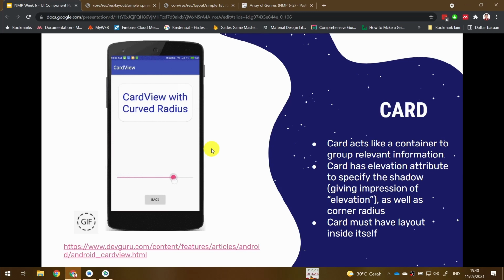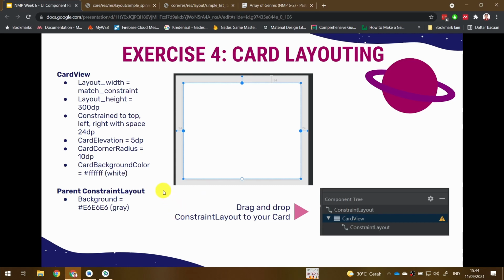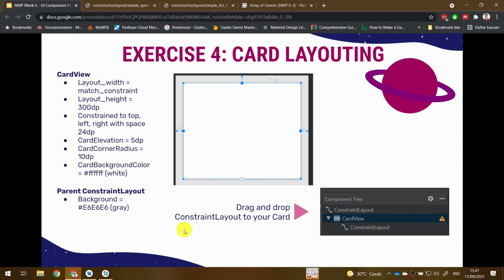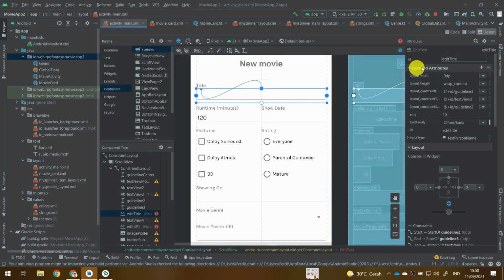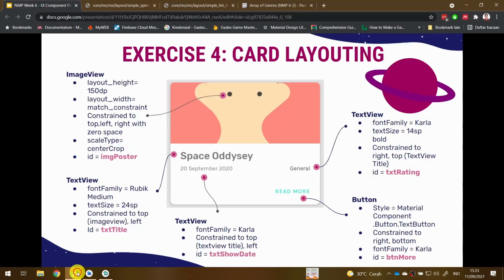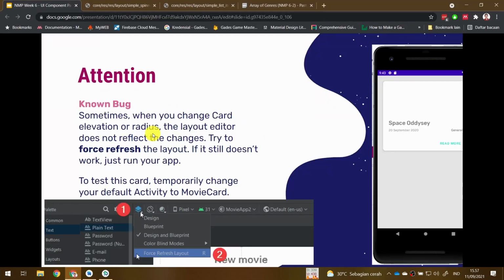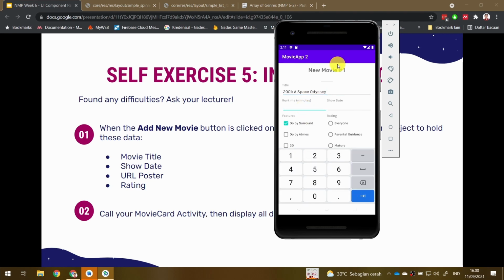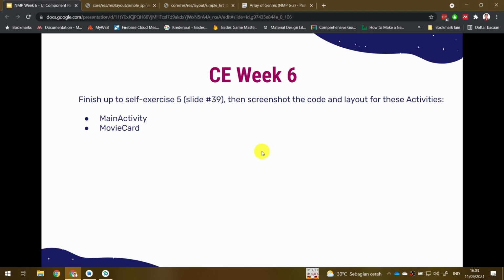NMP 6-3: Card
Many modern Android apps use cards to group relevant information. In this video, we will learn how to add Card to our app.

Chapters
00:00 Introduction
02:09 Creating a new Activity for testing Card
03:53 Card layouting
18:54 Self Exercise
22:54 (UBAYA students only) CE week 6
23:42 Conclusion